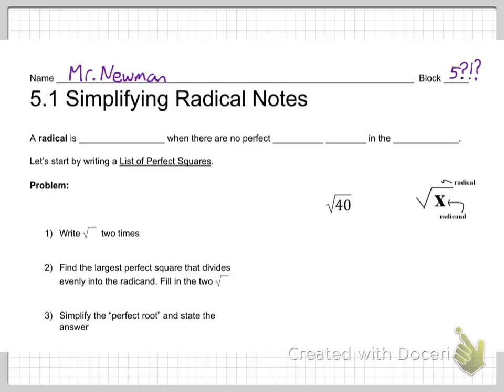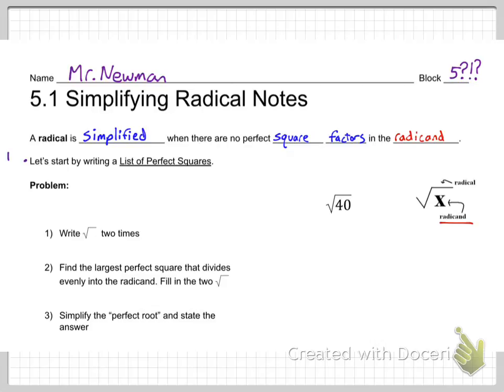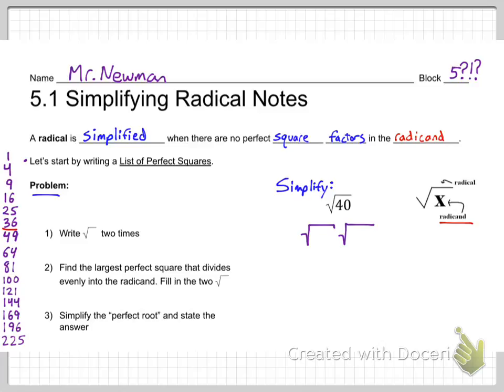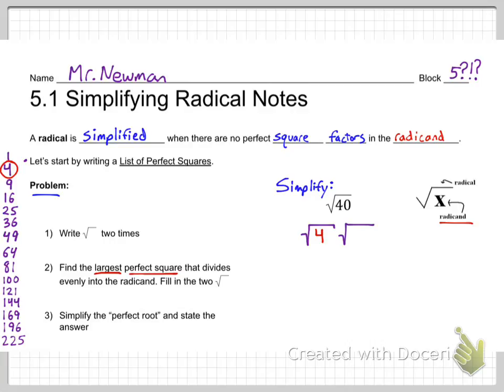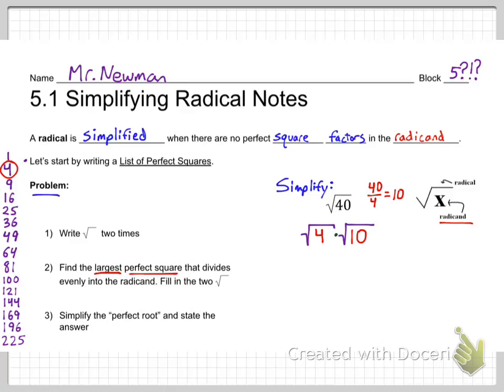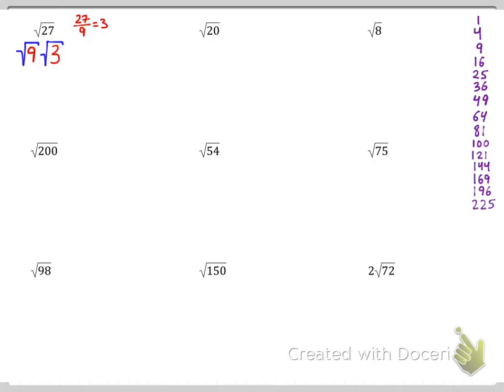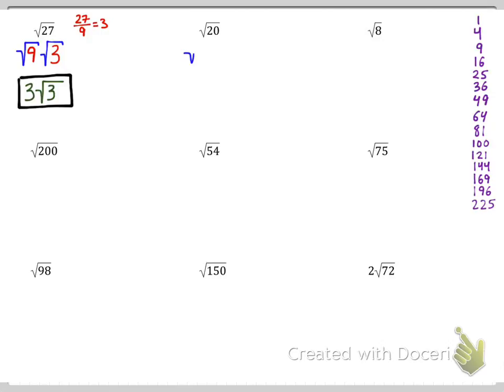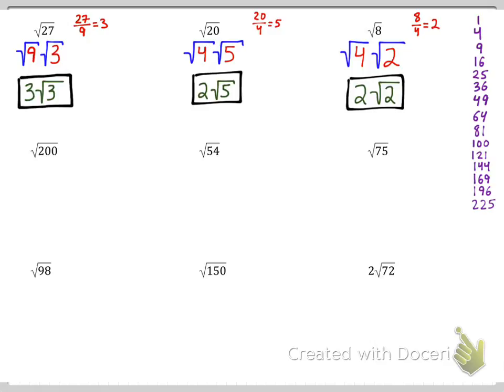5.0 Simplifying Radicals Notes